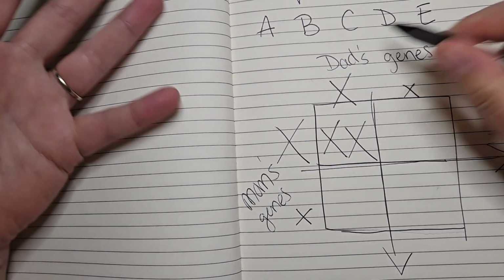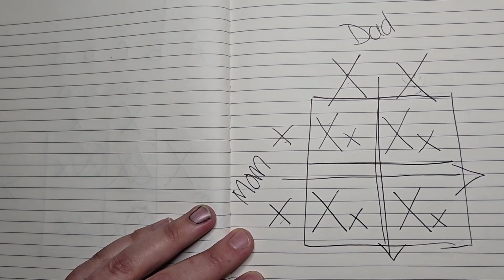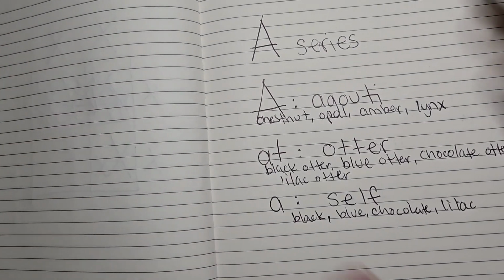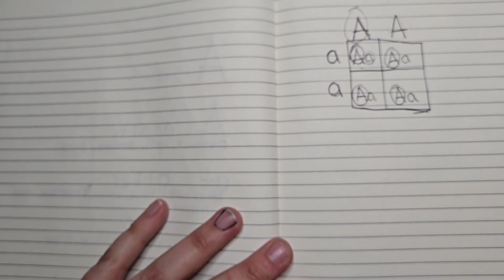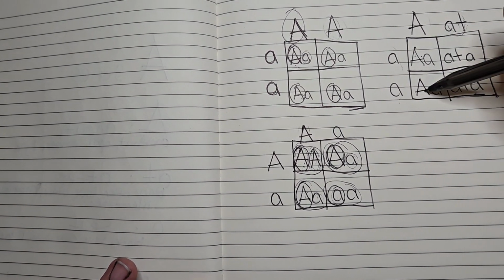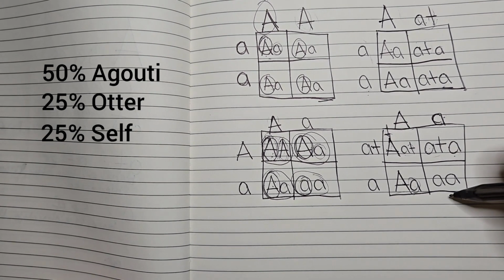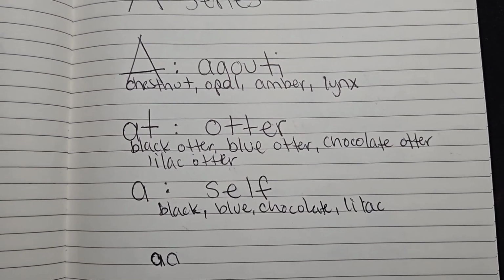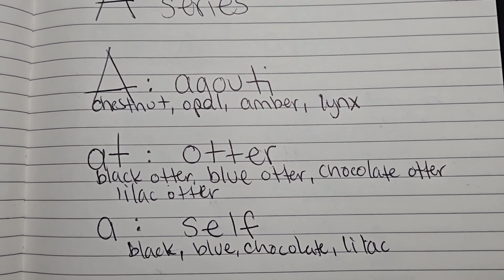Rabbit Genetics: Punnett Square Basics + The A Gene Series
Let's break down the A series: A, at, a.

A: agouti
at: otter
a: self